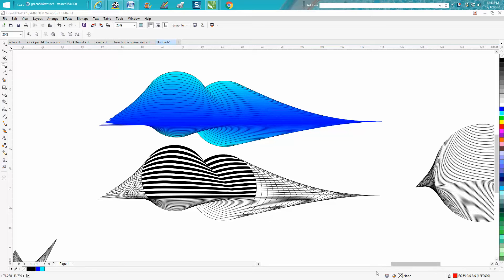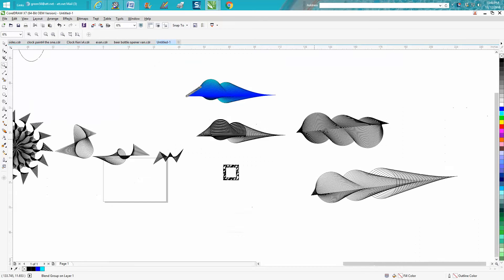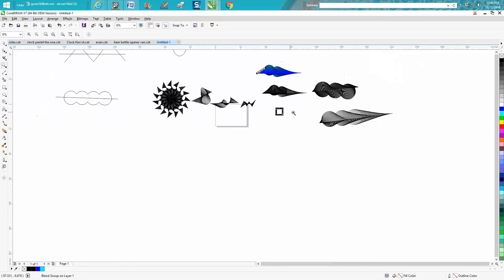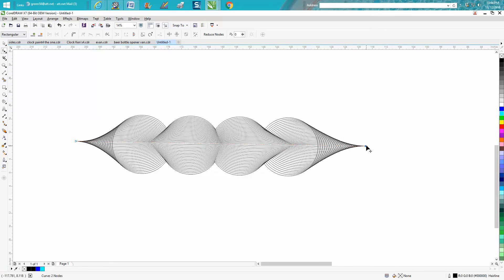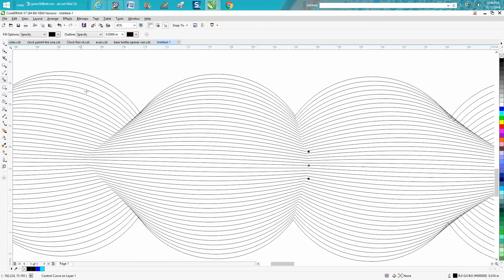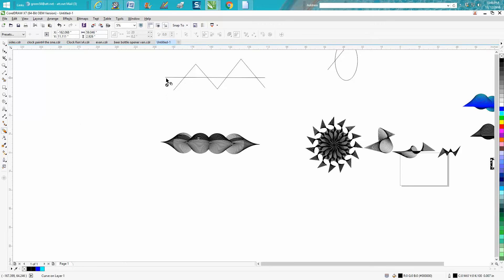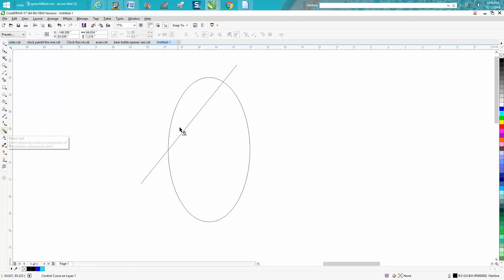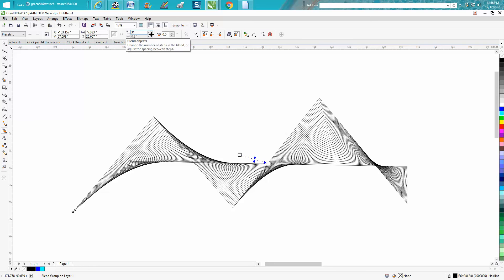Corel Draw Tips & Tricks Blend Tool cool stuff part 2